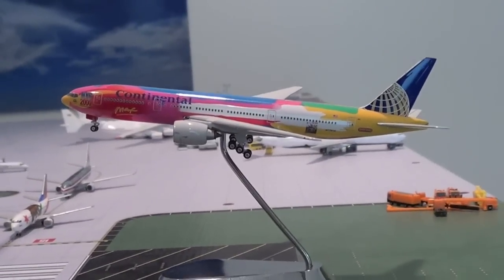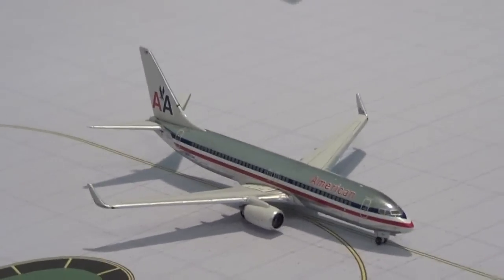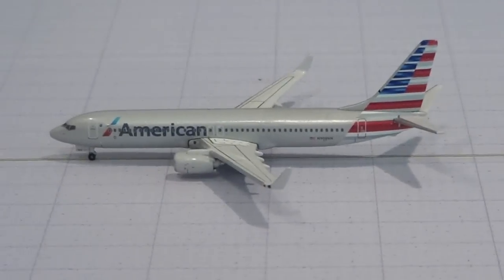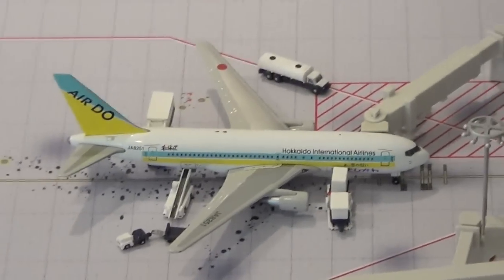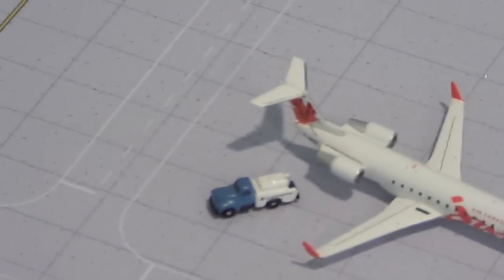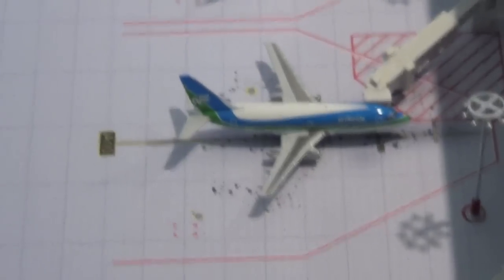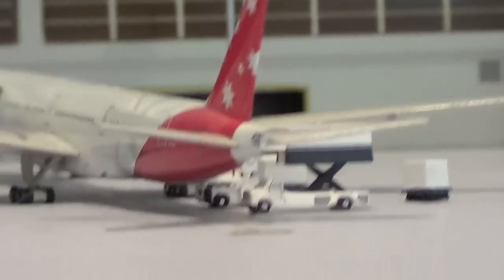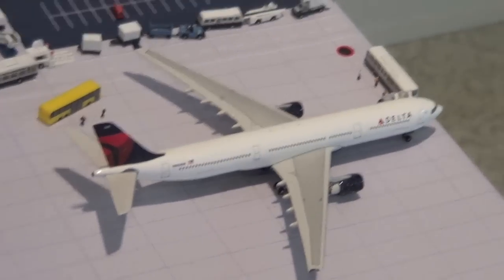1:400 Geminijets Airport (March)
The new plane is the American Airlines 737-800 new colors.  Watch in HD!  Shoutout